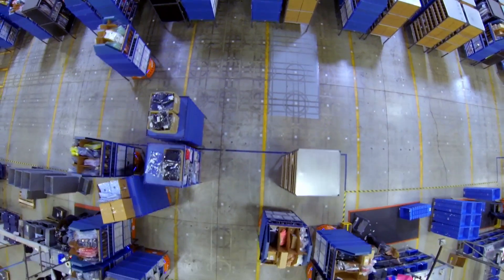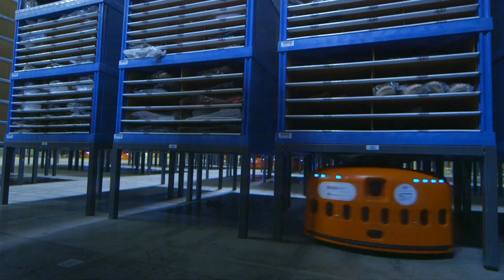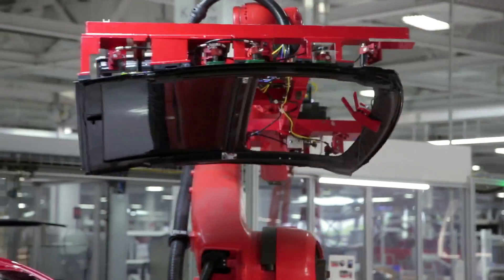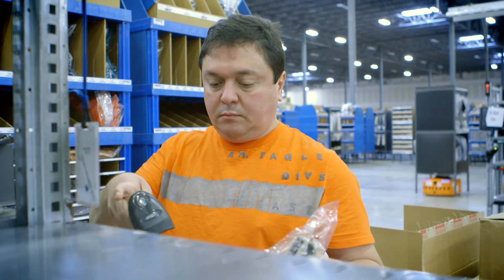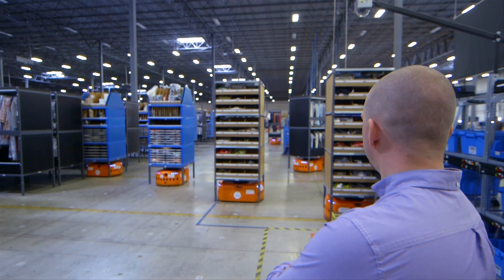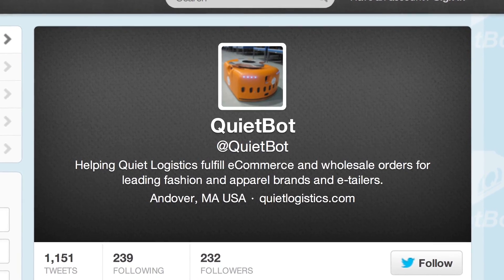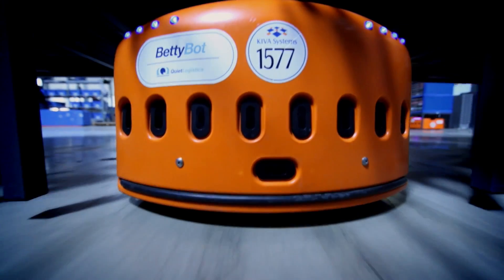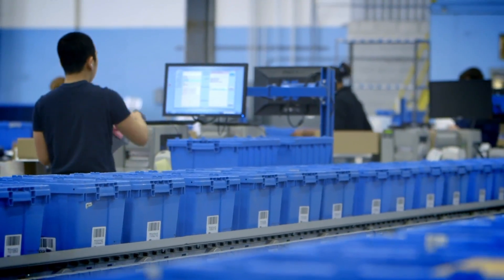High-Speed Robots Part 2: Kiva Robots in the Workplace & in our E-commerce Economy-The Window-WIRED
Follow a robot as it works its day job—transforming the world of e-commerce by hustling packages around the giant warehouses that propel the modern economy. New robot minions: Welcome to the team.&#13;
Robots in the Workplace and In Our Economy – Quiet Logistics – The Window&#13;

High-Speed Robots Part 2: Kiva Robots in the Workplace &amp; in our E-commerce Economy-The Window-WIRED